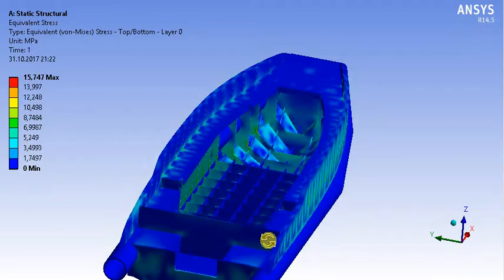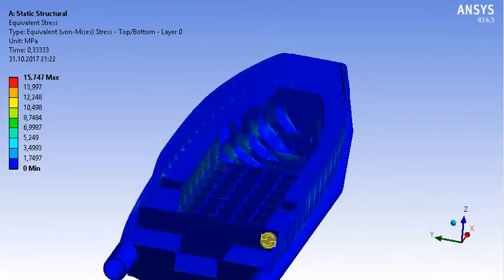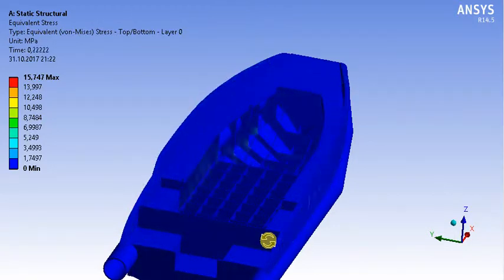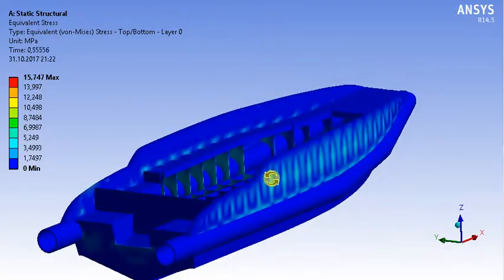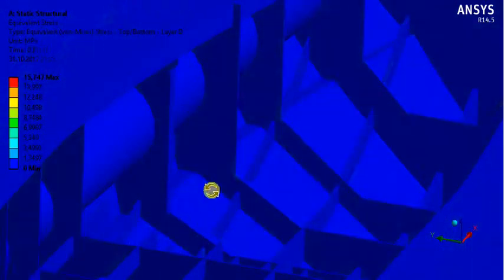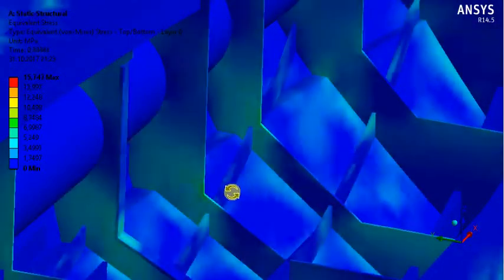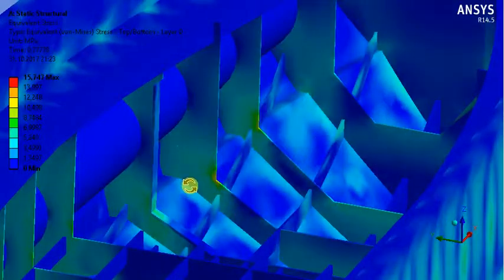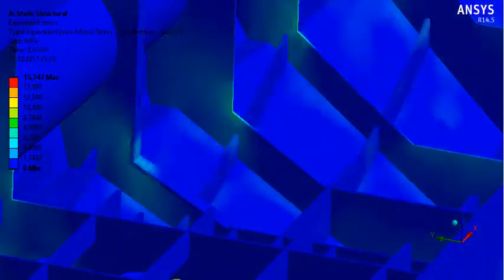FEA Stress Analysis of an HDPE Boat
Ansys Workbench FEA stress analysis for an HDPE Boat (HDPE teknenin Sonlu Elemanlar Yöntemi ile mukavemet gerilme analizi)